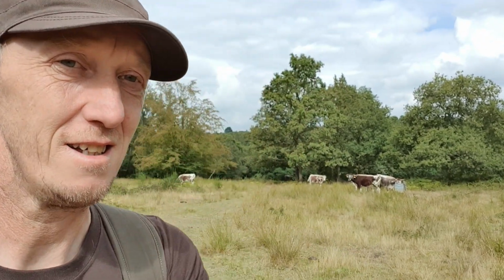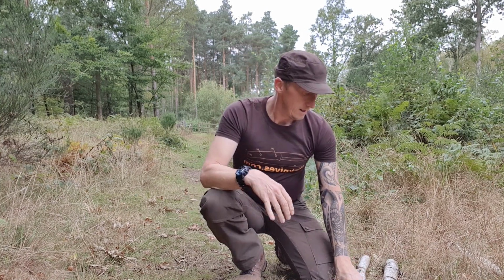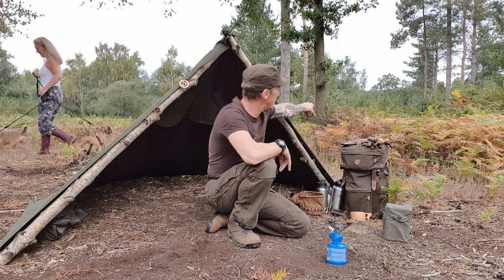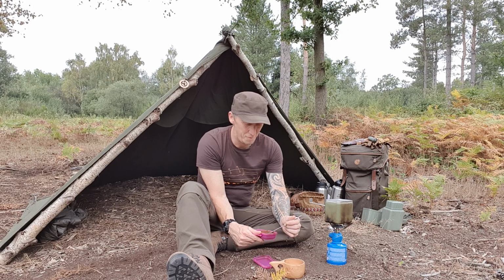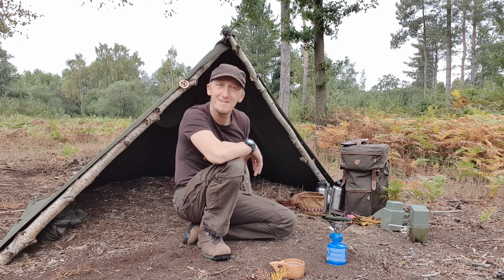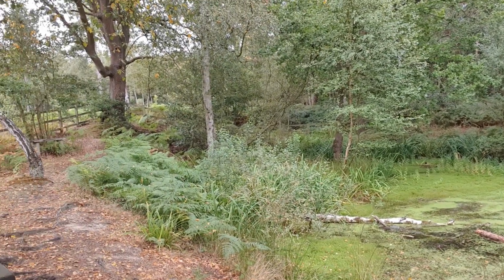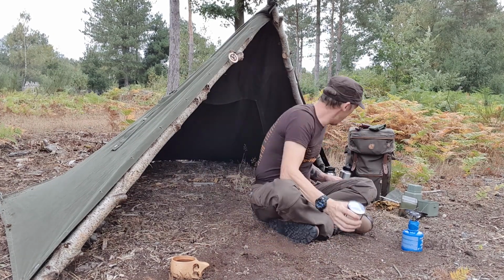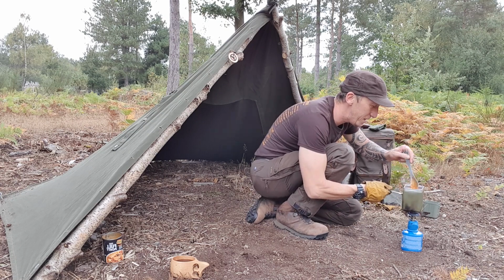The herald of Autumn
Filmed a couple of weeks ago I've waited to upload this, I'm really happy with how this came out..a glorious couple of hrs out on the heath with the half lavvu, Longhorns cattle, wildlife galore , new ( old ) kit to try out from a friend and the promise of a great autumn to come...big shout out to my friend and his channel Alan metal man outdoors ...hope you enjoy this as much as I did atb jj